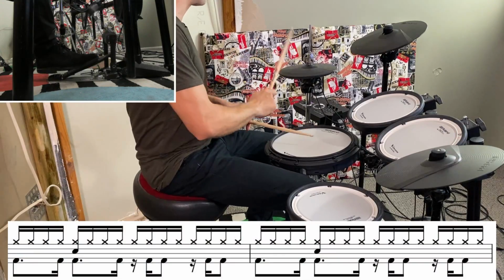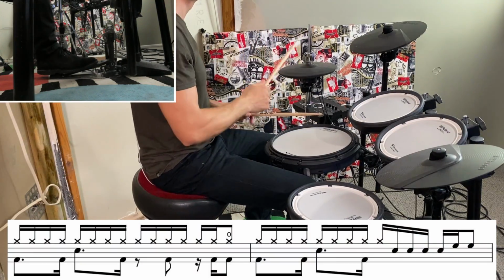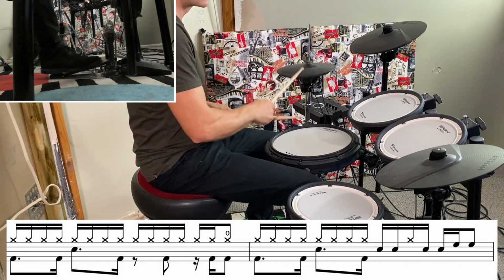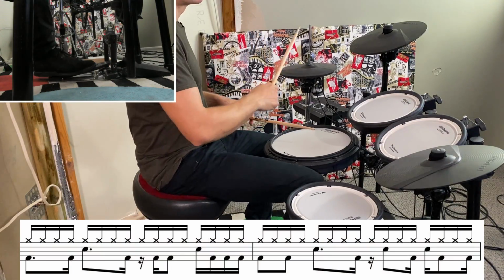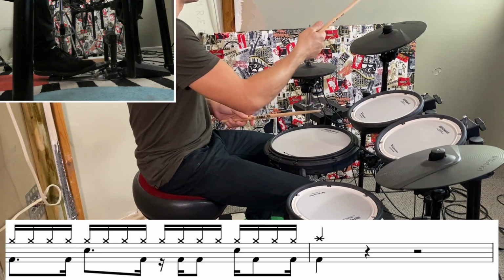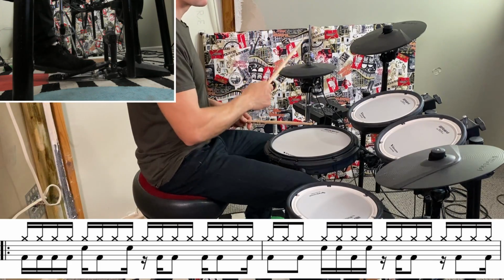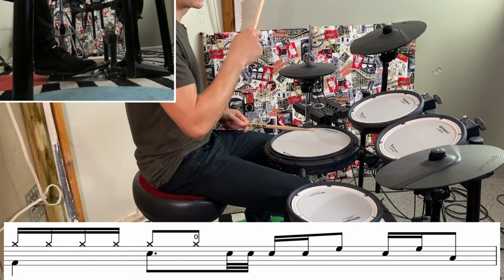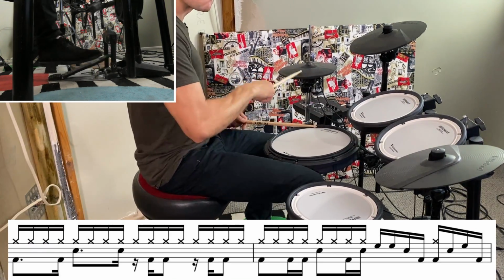Dark Necessities Drum Lesson - RHCP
In this drum video I break down the drum grooves and fills in Dark Necessities by Red Hot Chili Peppers. It's an unusual groove and a little bit of a right hand workout so have fun learning this one and jamming along.

0:00 Start
0:18 First Groove
2:06 Chorus Beat
4:02 Bridge Beat
5:15 Drum Solo
6:24 Guitar Solo
7:30 Outro
8:51 End